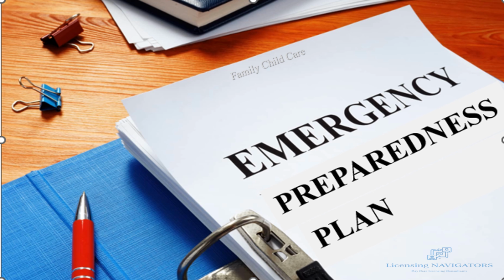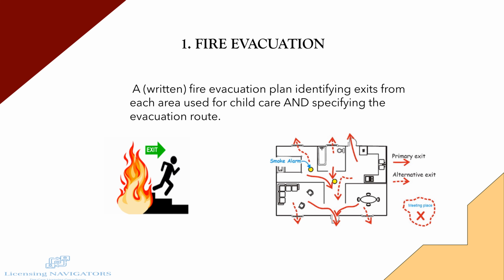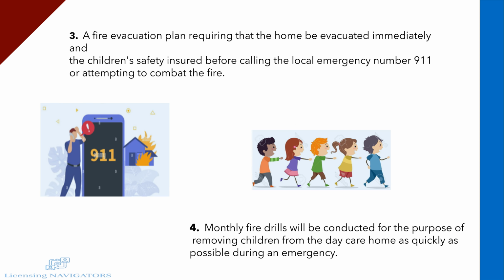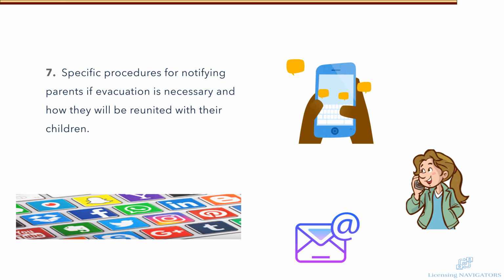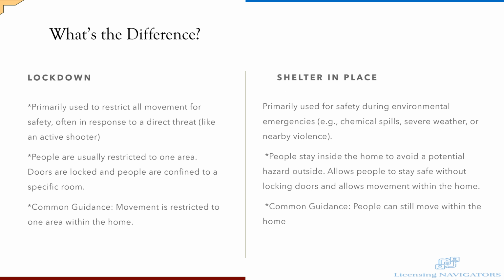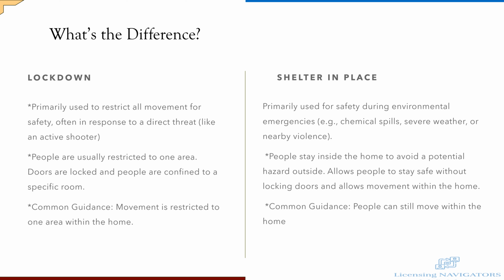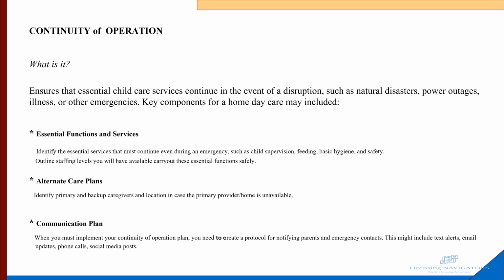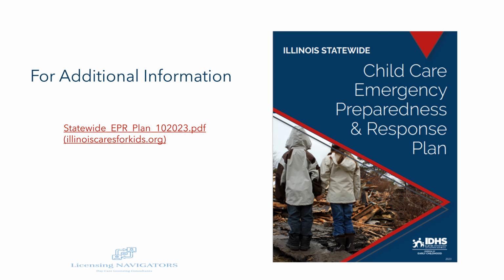How to write an Emergency Preparedness Plan for your day care home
What day care home licensing standards require you include in your emergency preparedness plan